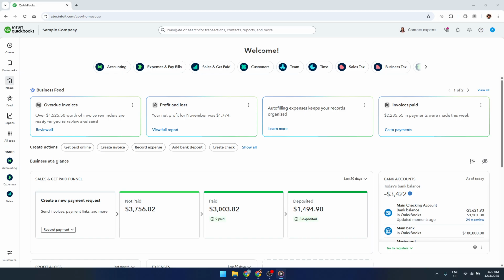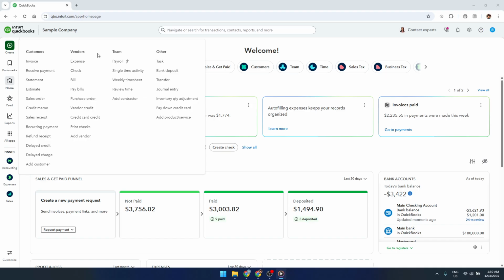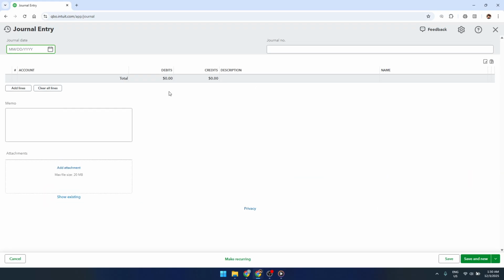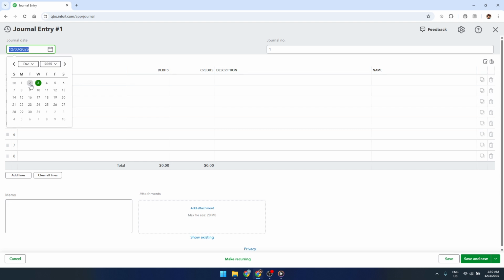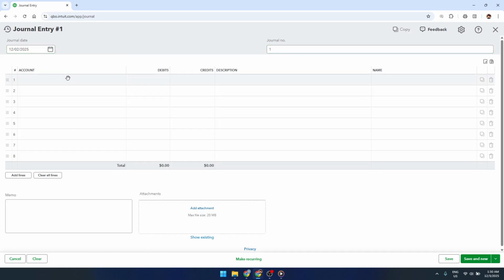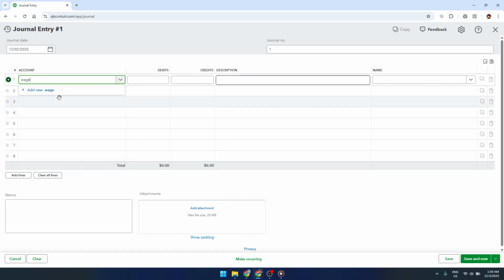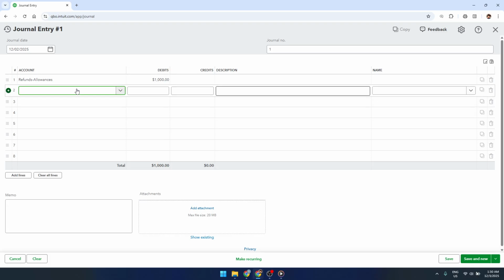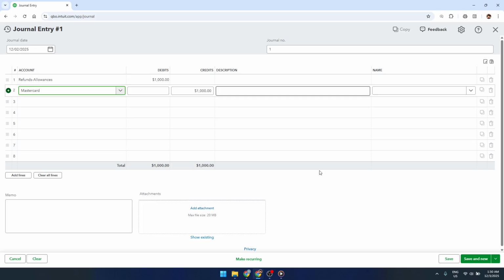How To Enter A Manual Paycheck In QuickBooks Online [2026 Guide]